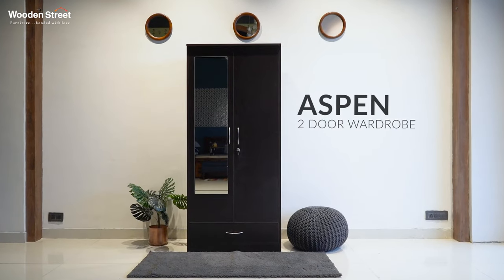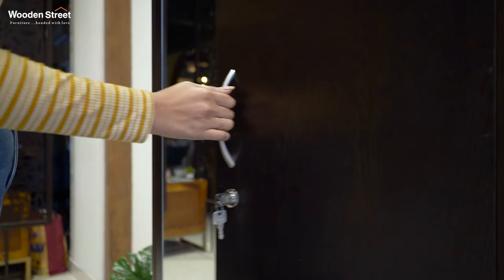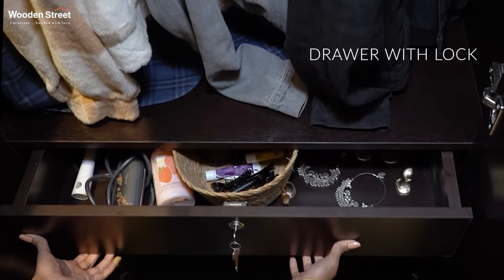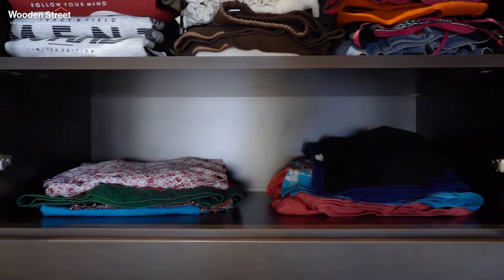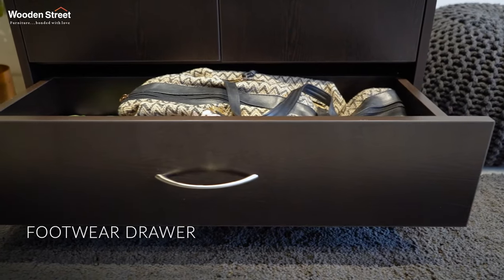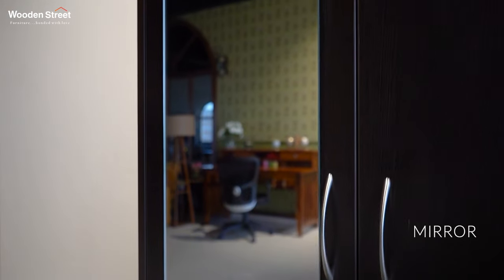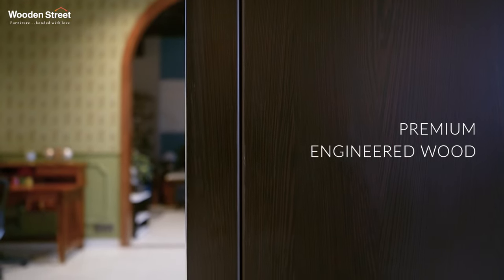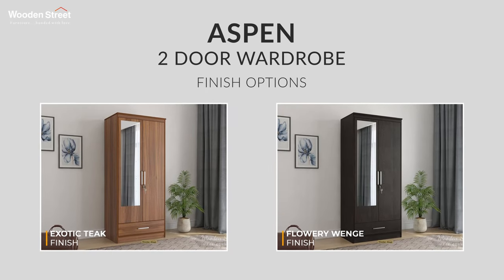Aspen Wardrobe [ Latest Wardrobe Designs ] Wooden Street 2023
Piling your precious clothes on some chair and not organising them, shows how much you actually care about your money. Feel like we exaggerated your situation? Well, keeping your clothes organised is a crucial step towards living a systematic and hygienic life. Therefore, WoodenStreet presents you with our sleek Aspen 2 Door Wardrobe to help you store your clothes in a neat organised manner.

This spacious wardrobe comes with a hanging rod for you to hang your most expensive outfits separately. It has two drawers, one on the inside to store your treasured accessories and one at the bottom to securely store your footwear. With mirror on one side of the door, our aspen 2 door wardrobe fulfills the need for a dressing table in your bedroom.

Finely crafted with premium-quality engineered wood, this highly utile wardrobe is available in two luxe finishes:
-Flowery Wenge Finish
-Exotic Teak Finish

Some of the more promising features that make our Aspen 2 Door Wardrobe your first choice over other available options are -

1. Solid Engineered Woodwork
2. Multiple Options in Top Quality Finishes
3. Spacious Design to Enhance Utility
4. Classy Option to Blend with Varied Decor Styles

The Aspen 2 Door Wardrobe would be an elegant choice to adorn in your bedroom, the compact yet spacious design makes it an ideal piece of furniture to enrich the utility and style of your bedroom.
So wait no more and order this immaculate 2 door wardrobe only